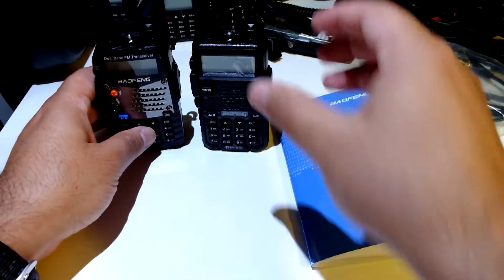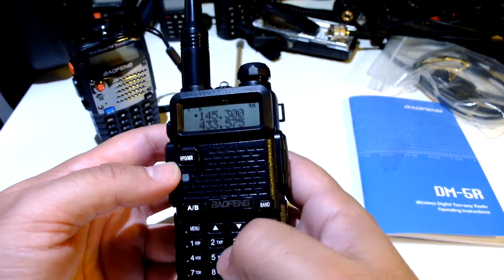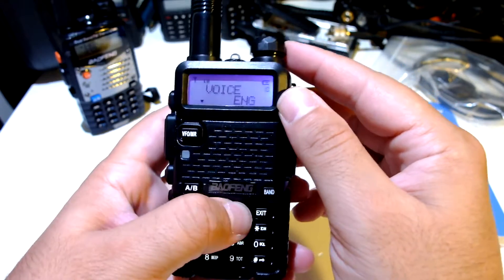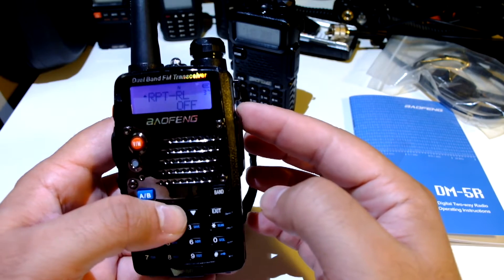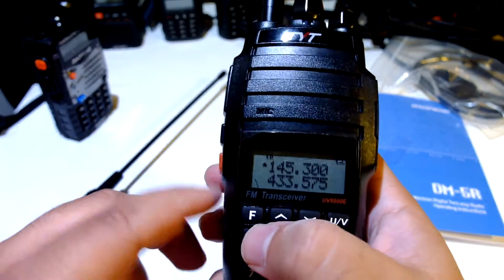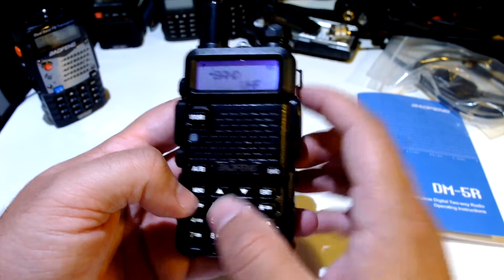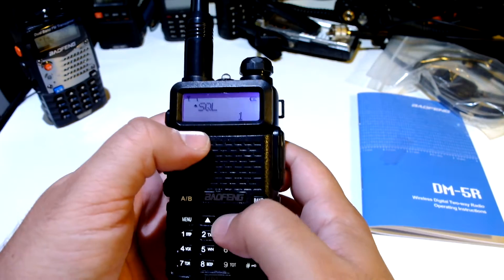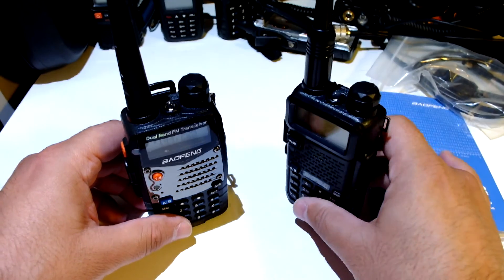Baofeng DM-5R Menu Walkthrough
In this video I am going through the Baofeng DM-5R's menu options. Just checking basically how the menu is structured and how it all works with the DMR settings.